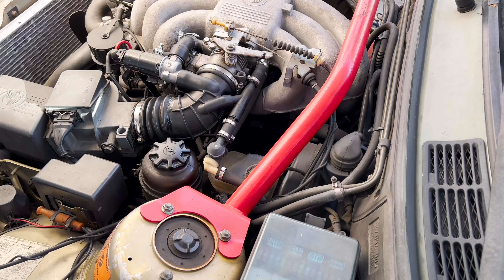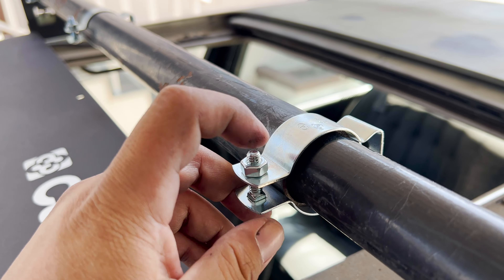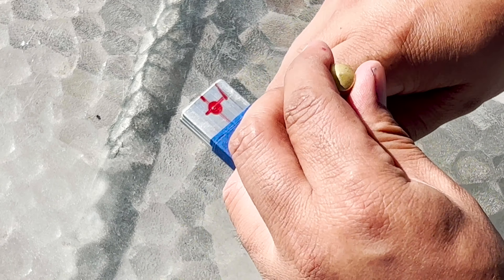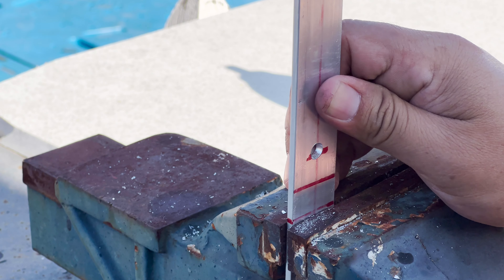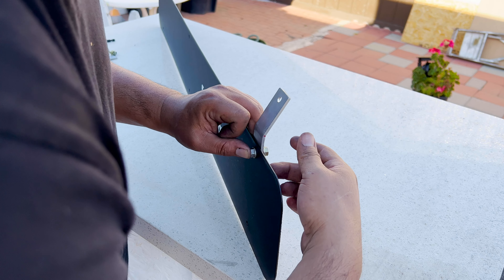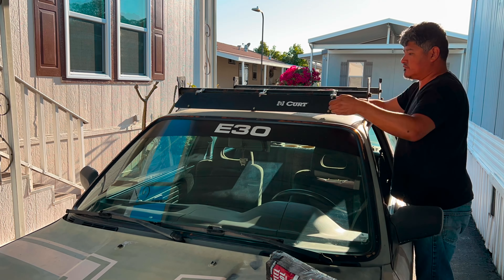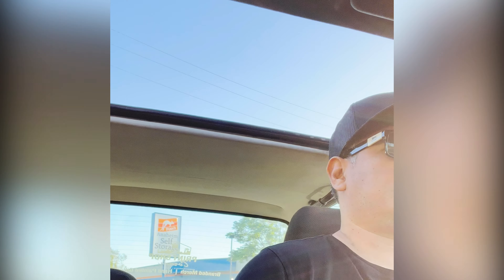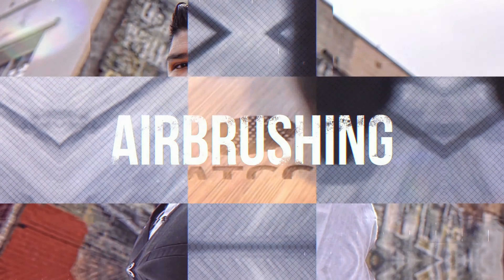DIY Wind Visor Reflector Fairing for Roof Rack e30 BMW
Personalized Products
Custom Airbrushing
Products Business Marketing
Graphic Design
Fun Creative Projects
Car Builds and more.